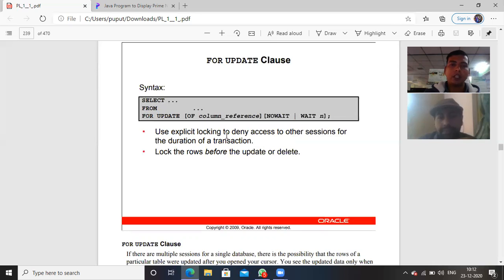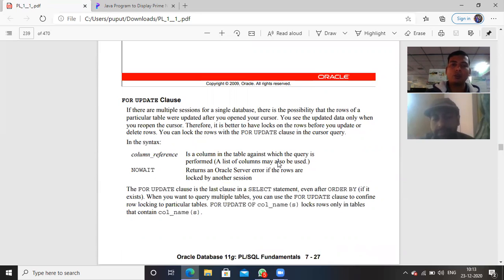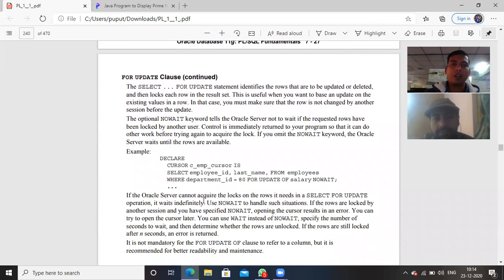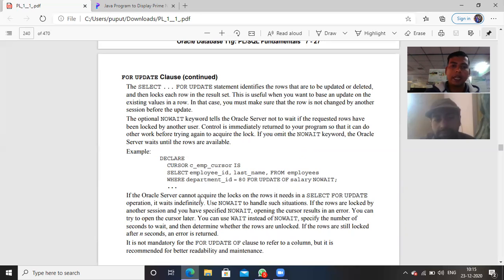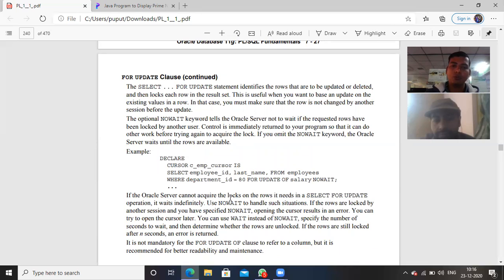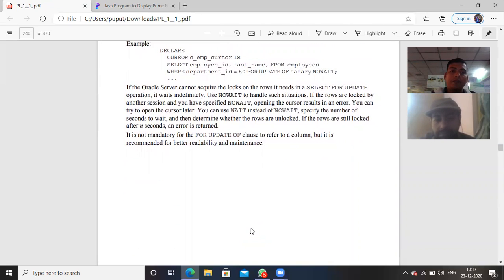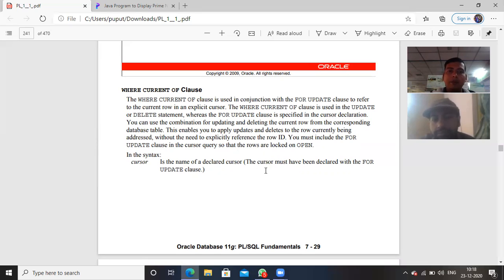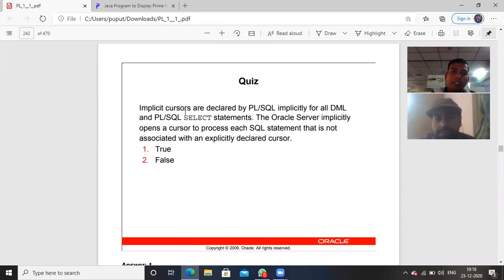FOR UPDATE IN PL SQL